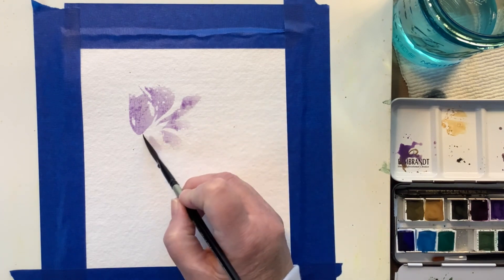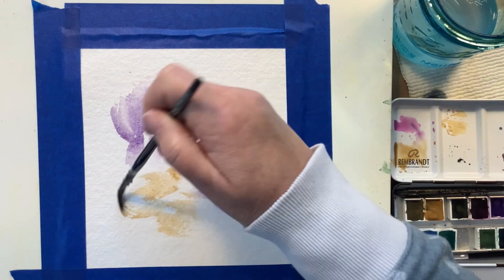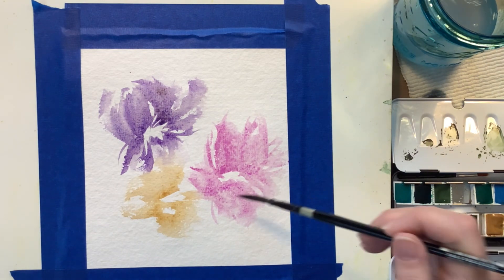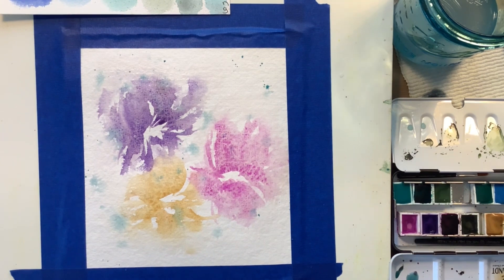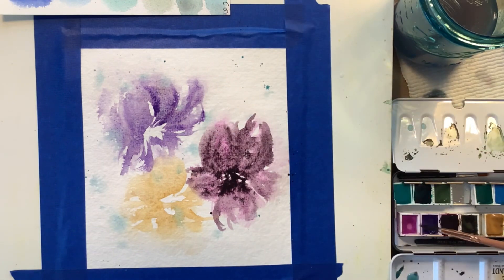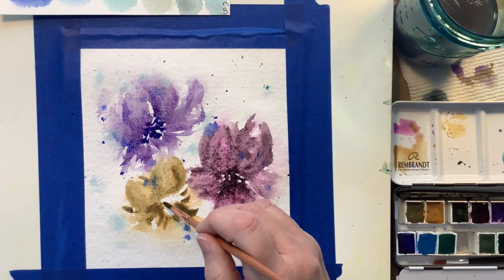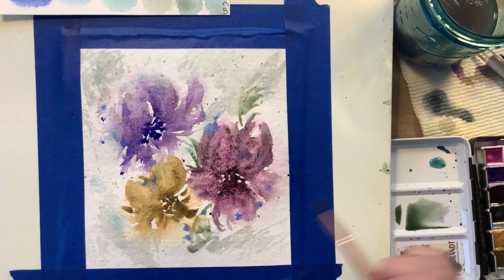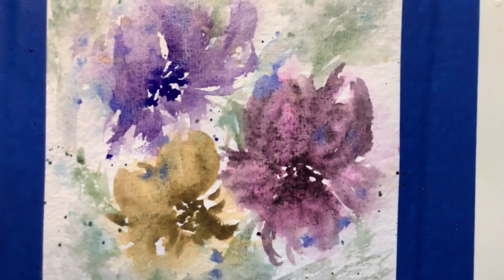Back to Watercolor! Loose Watercolor Flowers 🌼🌺🌸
Back to Watercolor!  Having Fun with Rembrandt Paint and Indigo watercolor paper.  I’m painting with paints and paper I am not very familiar with.  I almost mess up, but I think I saved it. 🌼🌺🌸